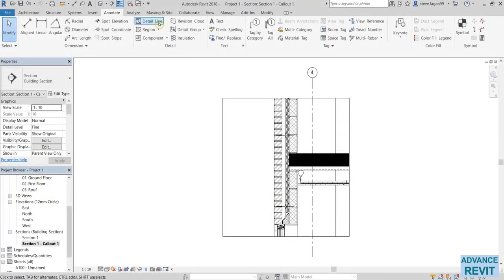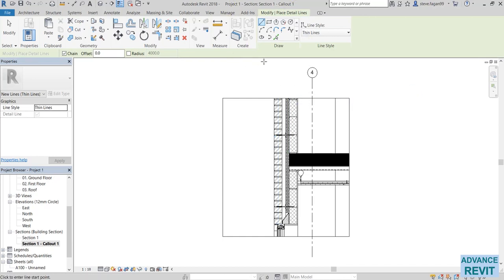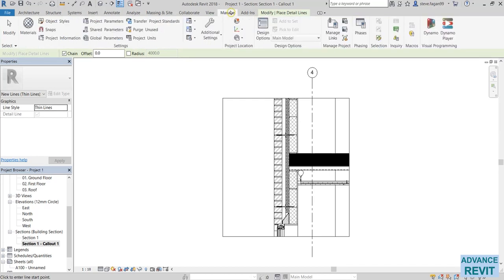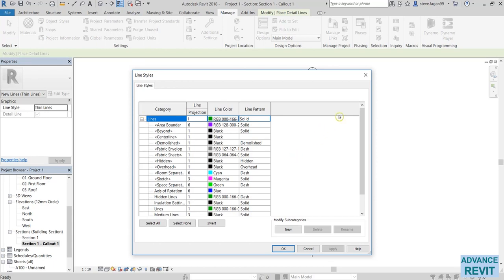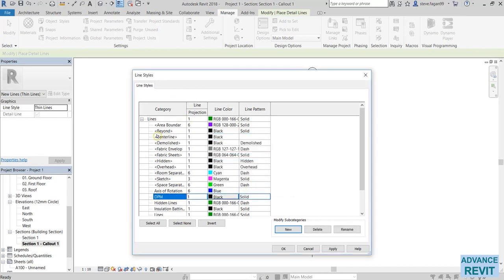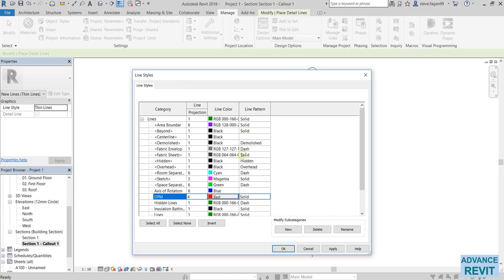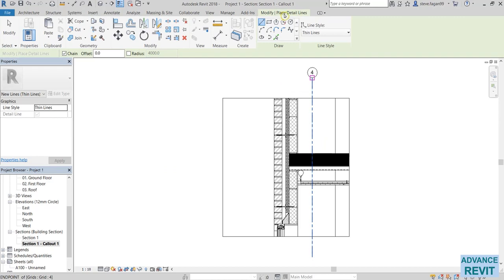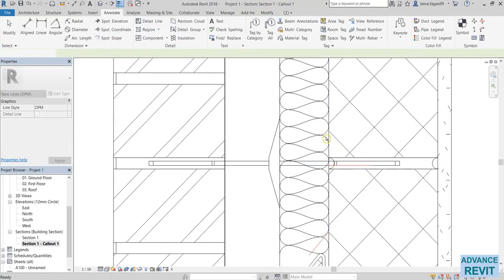59 12 5 Using the Detail Line and Creating a Line Style in revit